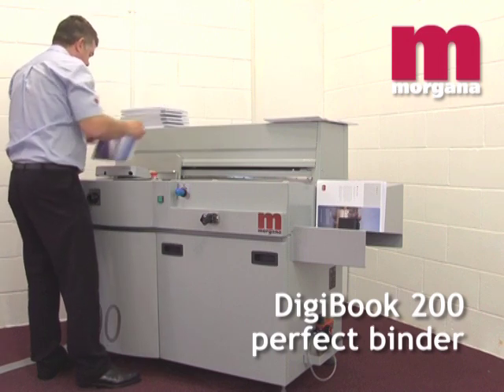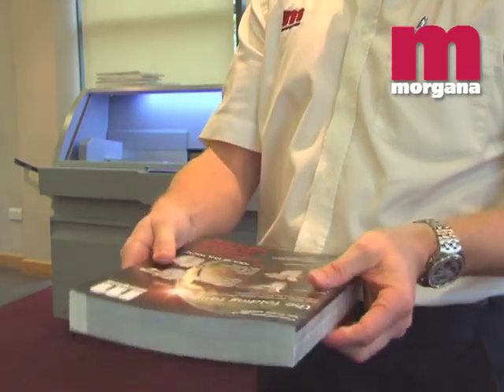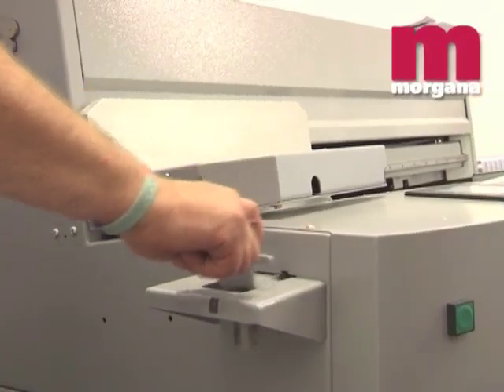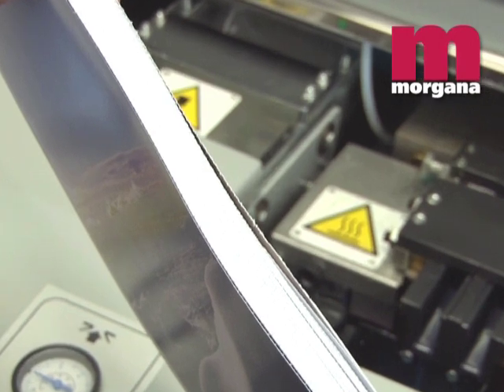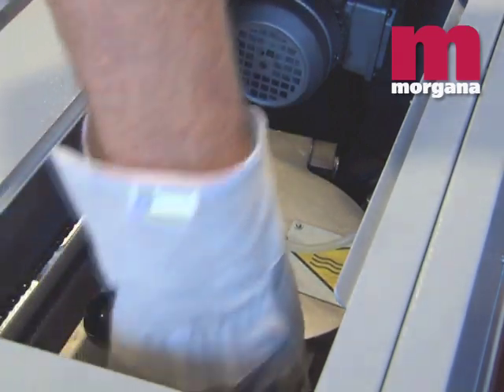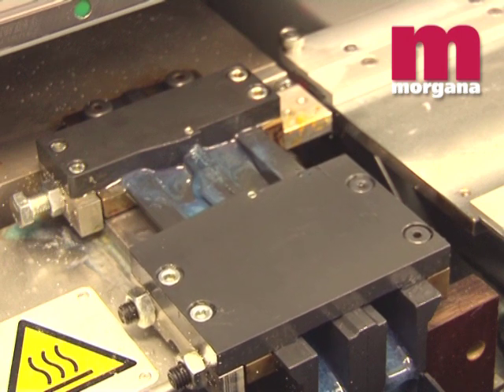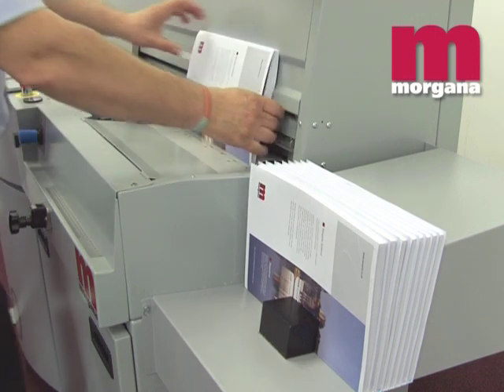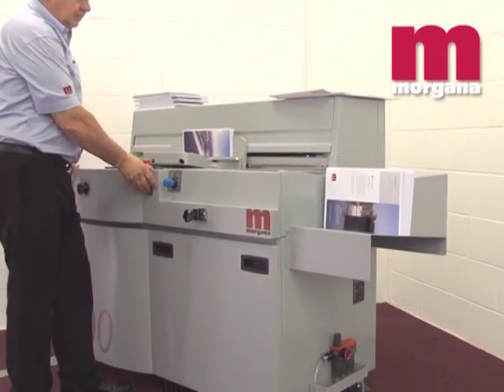DigiBook 200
The DigiBook 200 perfect binder is suited to traditional and digital printers who require short to medium runs of PUR perfect bound books to a professional standard. The DigiBook 200 perfect binding machine is equipped with a patented closed gluing system where the spine and side gluing is automatically applied by a slot applicator for the utmost binding quality and accuracy.